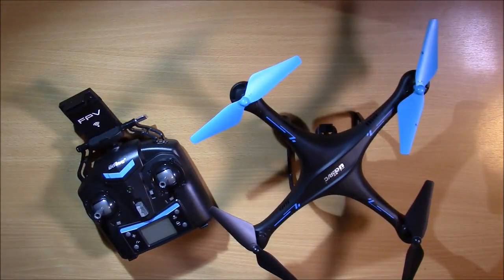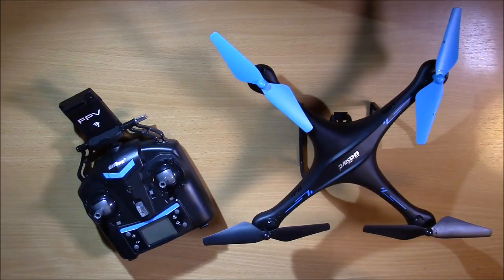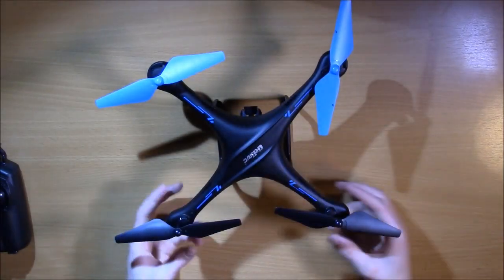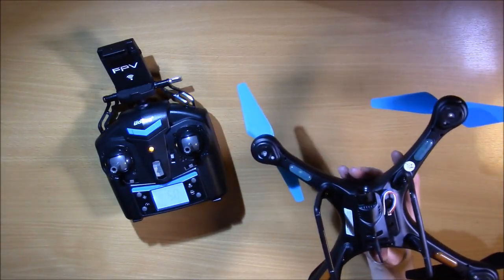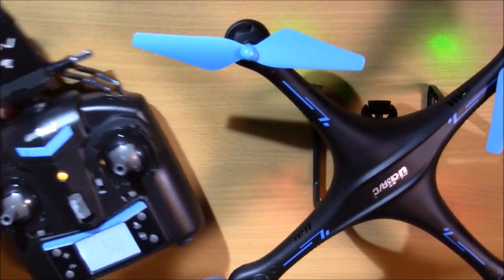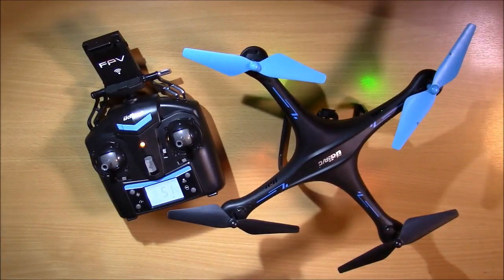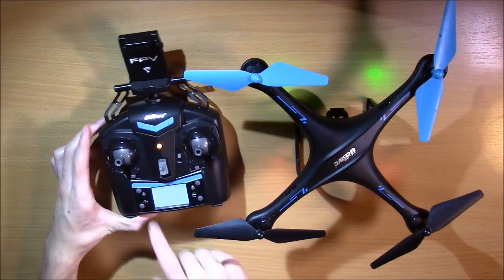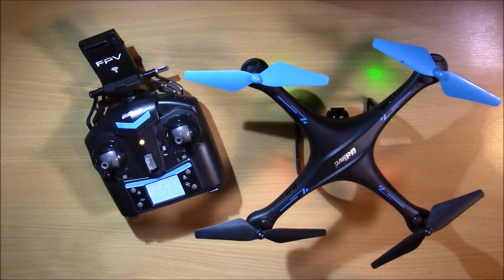How to (Perfectly) Calibrate Your Drone! | USA Toyz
This is a comprehensive how-to tutorial on how to calibrate your drone to fly perfectly! This will help you to get the most out of your drone by teaching you how to properly calibrate your drone so it flies level, making for an easier flying experience and even longer battery life! Wanna get your very own drone? Right here!

Make sure to always be safe while flying and always keep away from the propellers anytime the drone is turned on!

Share if you’re a fan of fun!